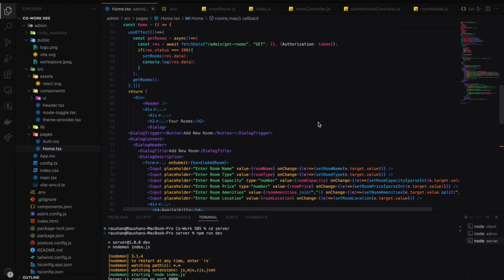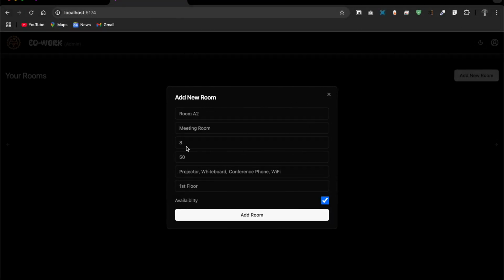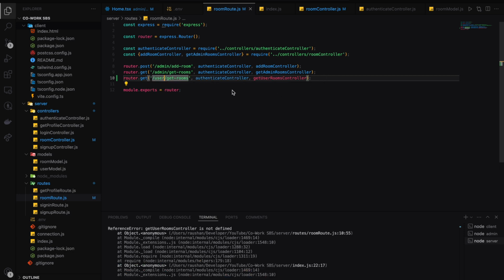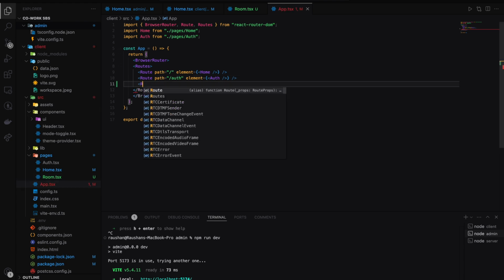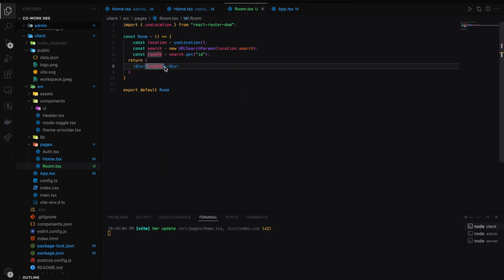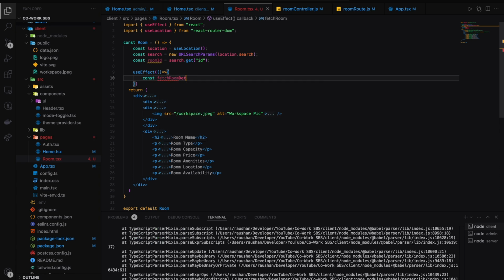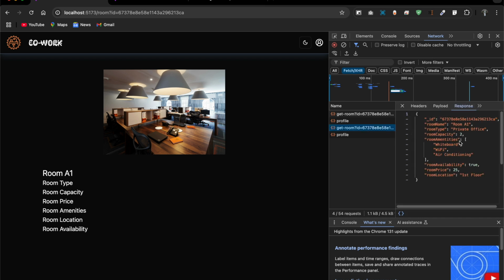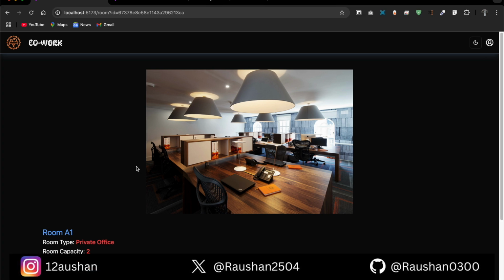Building a Co-Working Space Booking System | Part 6: Room Management & Single Room View | MERN Stack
Welcome to Part 6 of the Co-Working Space Booking System series! In this video, we’re adding key features for both admin and user workflows:
 • 🛠️ Integrated the “Add Room” API in the admin panel
 • 📋 Created and integrated an API to show all available rooms for users
 • 🏠 Built the room page for users
 • 🔍 Developed and integrated the API for viewing a single room

This step makes the system more functional and user-friendly, bringing us closer to the final product. Follow along to enhance your backend and frontend integration skills!

📌 Video Timestamps:
0:00 - Introduction
1:00 - Integrating addRoom API in admin
06:35 - Creating & Integrating getRooms API for user
11:05 - Creating & Integrating the single room View API to user
23:05 - Changing Some Components
25:00 - Outro